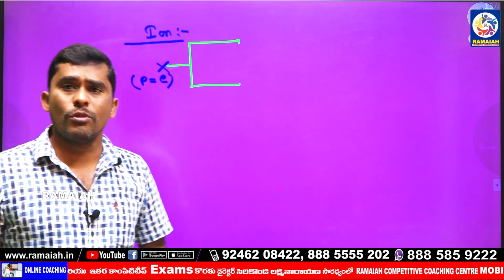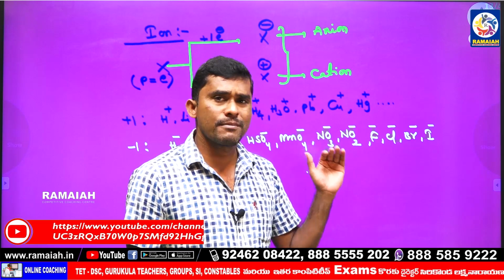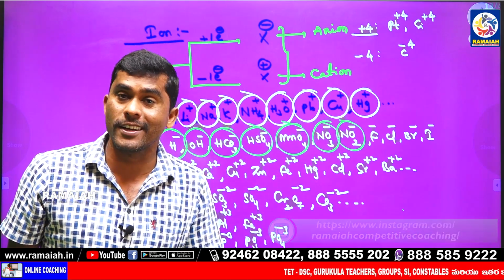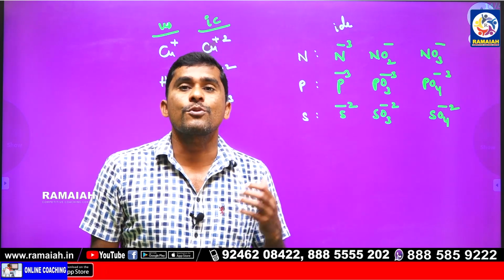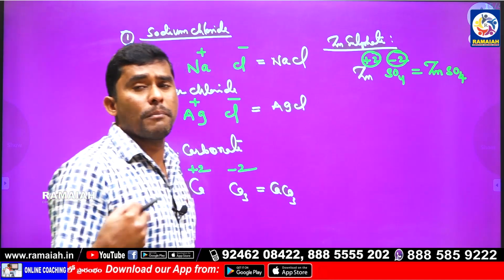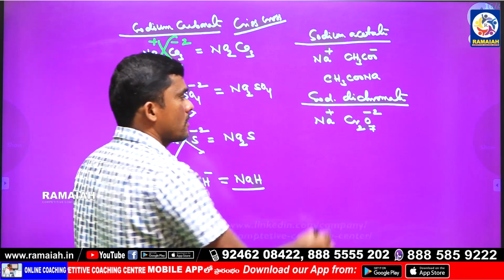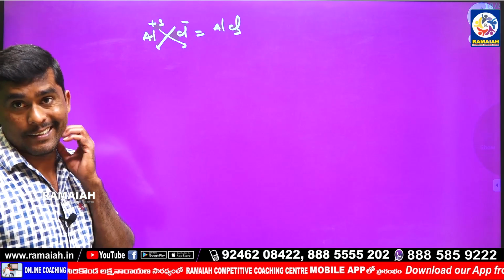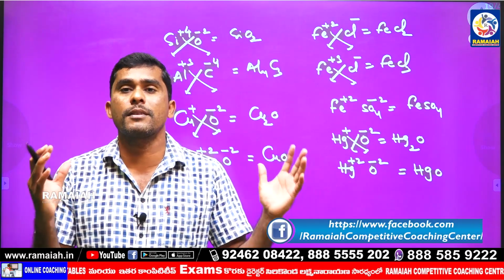HOW TO WRITE THE FORMULAS IN ATOMIC STRUCTURE C-TET , TET , DSC (SGT)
RAMAIAHCOACHING has its own app now.

Online & Offline Coaching For :
TET, DSC, GURUKULA TEACHERS, C-TET, SI, CONSTABLES ,GROUP1,2,3,4,
VRO, VRA, PANCHYAT SECRETARY AND ALL  COMPETITIVE EXAMS.

Our location
#9-16/3, 3rd Floor, K.K. Arcade,
Opp: Konark Theatre,
Above Anand Tiffines,
Dilsukhnagar, Hyderabad-500060